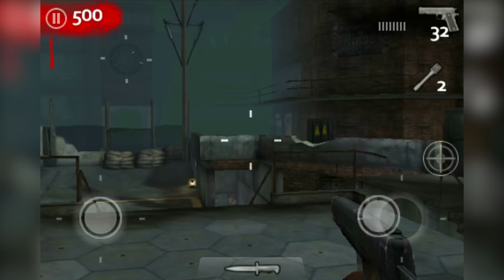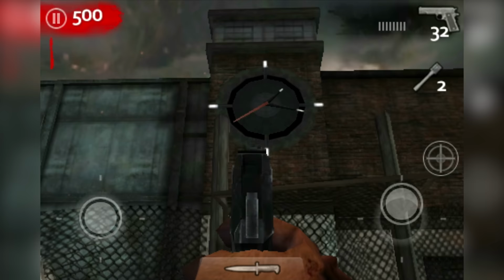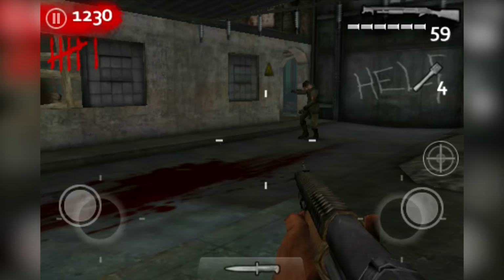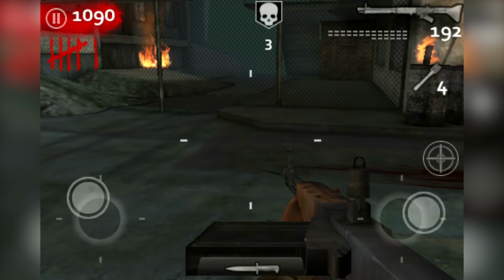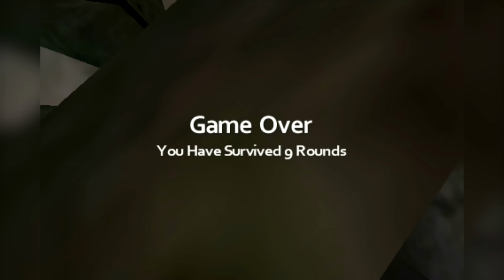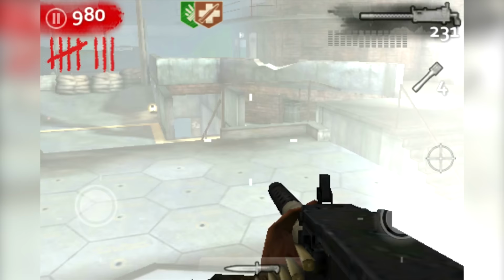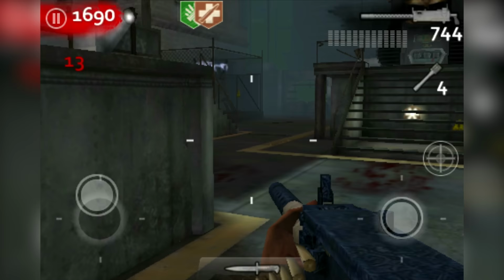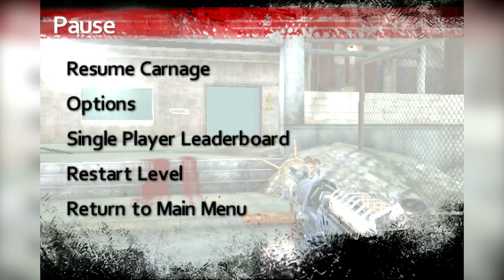THIS Call of Duty Zombies Game DOESNT EXIST ANYMORE...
THIS Call of Duty Zombies Game DOES NOT EXIST ANYMORE...
►Have you ever played this version of Zombies before on iOS? Let me know!

Call of Duty: World at War – Zombies (also known as simply Call of Duty: Zombies) was a first-person shooter video game developed by Ideaworks Game Studio, and published by Activision for iOS. It was a spin-off of the Call of Duty series, and based on the Zombies mode of Call of Duty: World at War. The game was released worldwide for iPhone on November 16, 2009, and for iPad on April 1, 2010. The game allowed for multiplayer cooperative gameplay locally via an ad hoc Wi-Fi or Bluetooth network, or globally via the internet. It also came with the three other maps, Verrückt, Shi No Numa, and Der Riese. A sequel to the game, Call of Duty: Black Ops – Zombies, has been published by Activision. Named as one of iTunes Rewind's Best Apps of 2009,Call of Duty: World at War: ZOMBIES faithfully delivers upon the experience of one of the most popular and played online games of 2009 and offers limitless rounds both single player and the game's highly-addictive co-op gameplay experience in full 3-D, allowing up to four players to join a game via Wi-Fi, locally or across the Internet, and up to two players via Bluetooth. The Call of Duty: World at War: ZOMBIES App, developed by Ideaworks Game Studio for the iPhone and iPod Touch based on Treyarch's console version, is available for $9.99 from the App Store

- MrDalekJD

If you enjoyed the video & want to see more Black Ops Zombies, press that Like button!